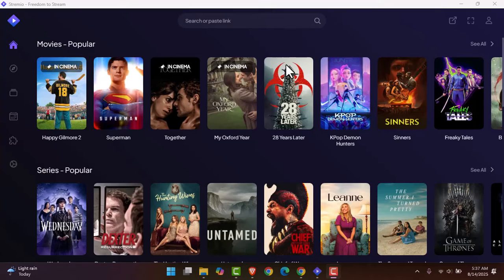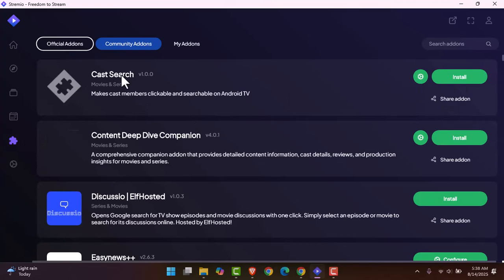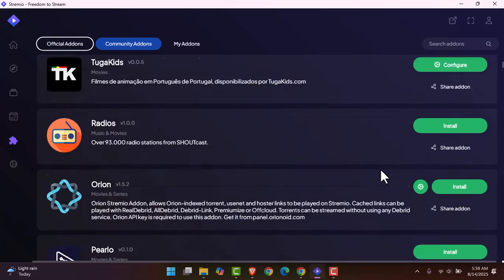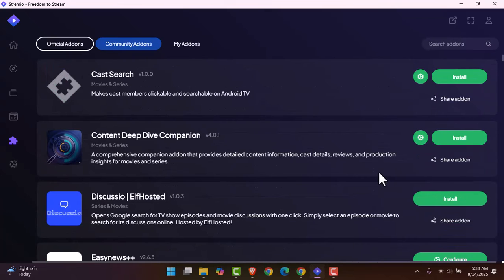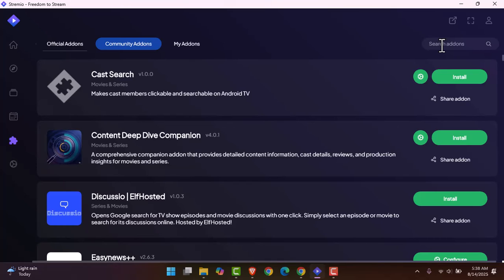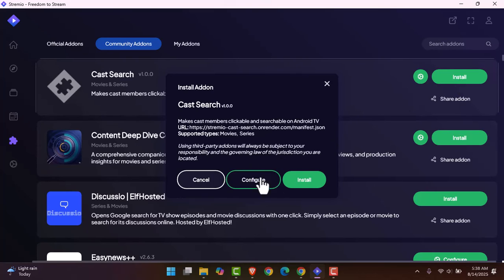How to Add Add ons on Stremio !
This video demonstrates how to easily add and install add-ons on Stremio, a content-focused streaming and research companion platform. Stremio enhances your browsing or viewing experience through a variety of productivity and entertainment-focused add-ons, such as content deep dives, cost comparisons, and curated search tools. Installing add-ons on Stremio helps users customize the platform to their specific needs, whether for casual streaming, professional research, or focused content exploration.

To begin, launch the Stremio desktop or web application and log into your account. Once you're inside the platform, look to the left-hand sidebar for a vertical menu. Among the icons displayed, locate the puzzle-shaped icon—this represents the “Add-ons” section. Clicking on this icon opens the Add-ons Library, where Stremio lists both recommended and available tools that you can install.

Inside the Add-ons Library, you’ll see featured add-ons such as “Cost Search” or “Content Deep Dive Companion,” which enhance specific Stremio functions. To find additional tools, use the built-in search bar to explore add-ons by name or keyword. Once you locate the add-on you wish to install, simply click the "Install" button next to it. A confirmation prompt will appear—click "Install" again to finalize the process.

Once successfully installed, the add-on will be active within your Stremio account and ready for use. Most add-ons begin working immediately and can be accessed directly from the interface they are designed to enhance. This video is ideal for both new and experienced users looking to expand Stremio capabilities through its add-ons marketplace.